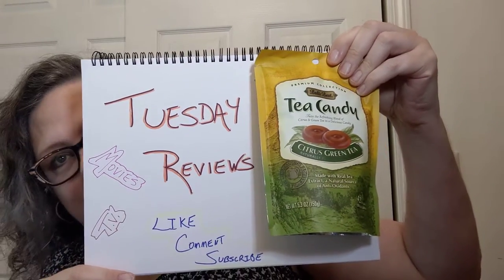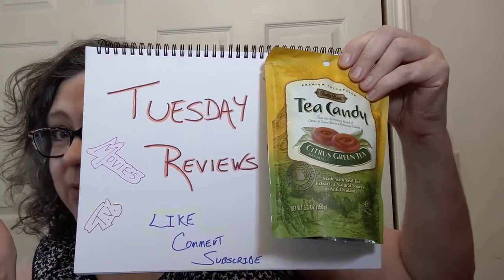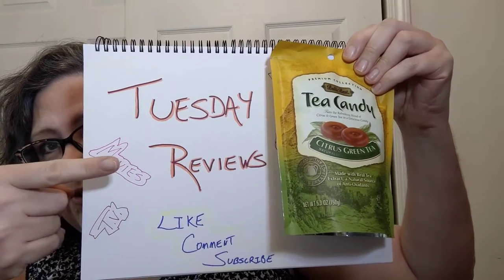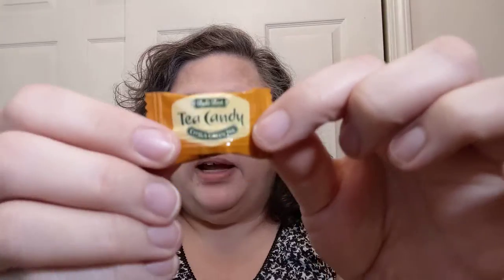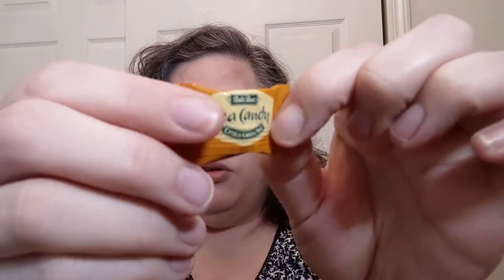Snacks around the World - Tea Candy from Bali -Tuesday Reviews- Crochet, Life, and Stuff with Debra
Today's review is about a hard candy I found (actually my hubby found) at Hmart
Are they good?